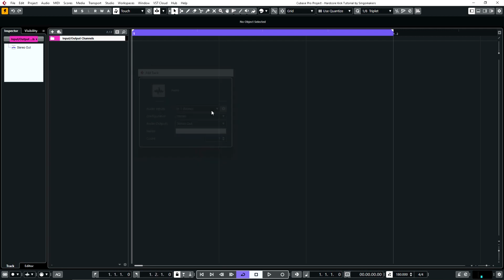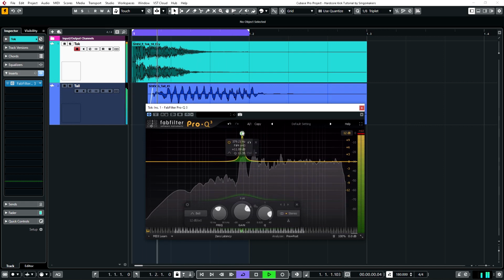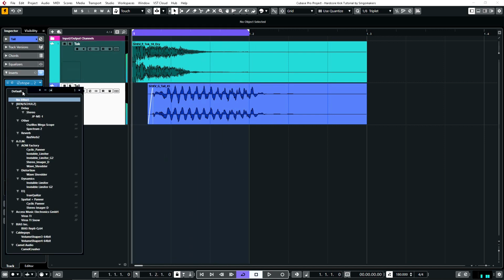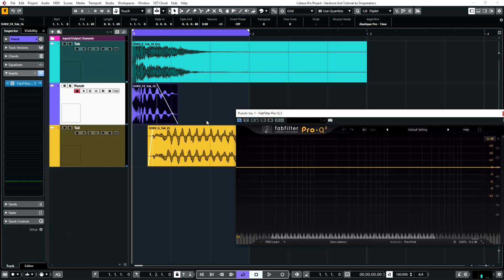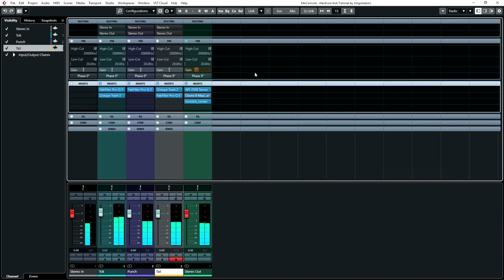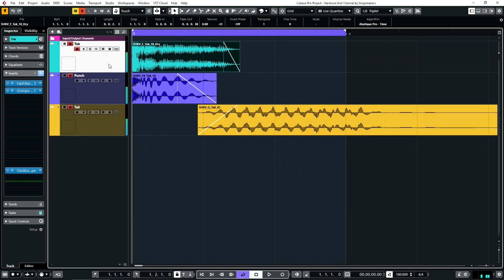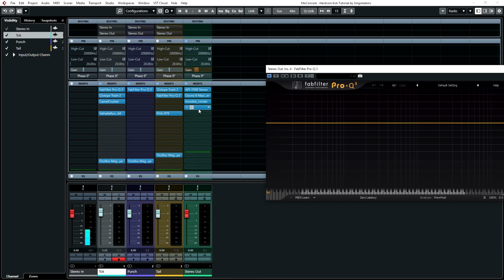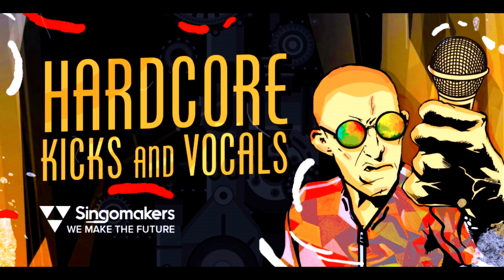Making a Hardcore Kick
Making a Hardcore Kick using samples from Hardcore Kicks & Vocals sample pack.